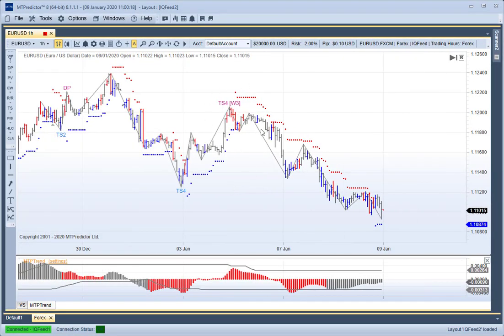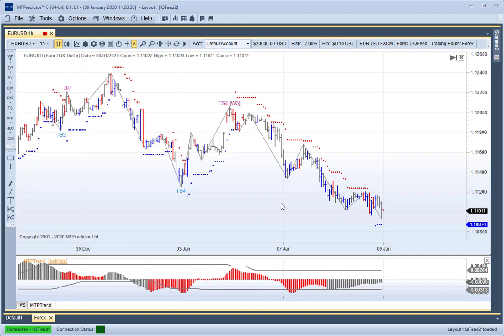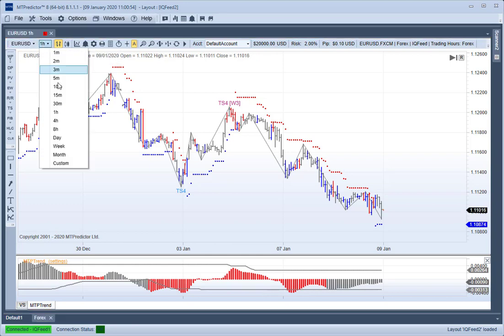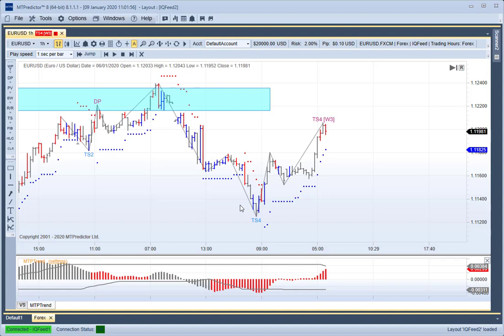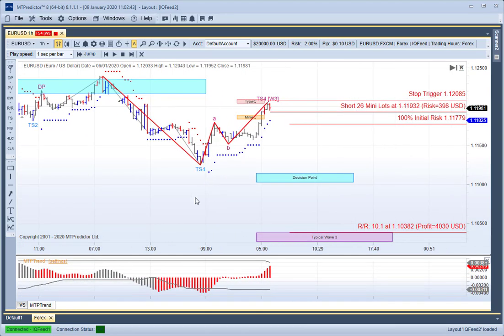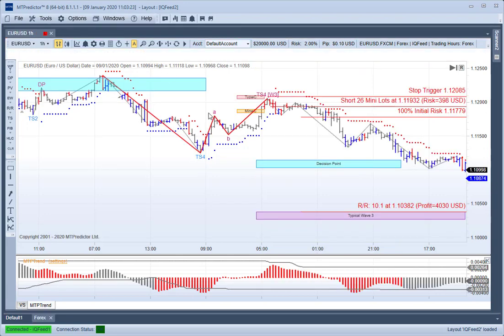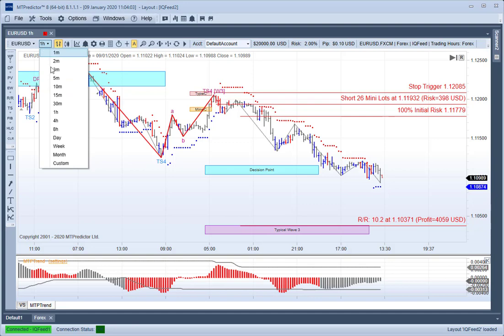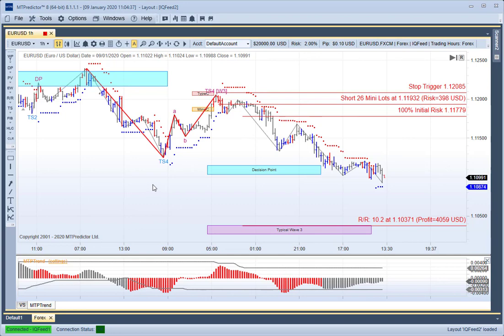MTPredictor Wave 3 short on the EURUSD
In today’s MTPredictor video we take a look at a Wave 3 short that is current unfolding on a FOREX Chart, on the EURUSD. This was setup with the reversal at the 240min DP a few days earlier, which set the larger degree trend to down on the 1hr Chart.